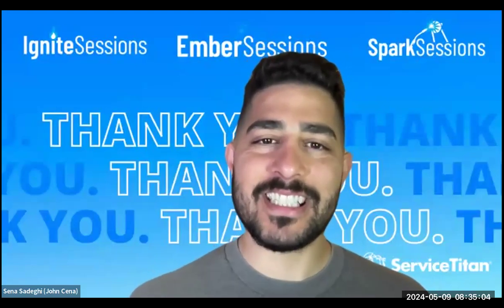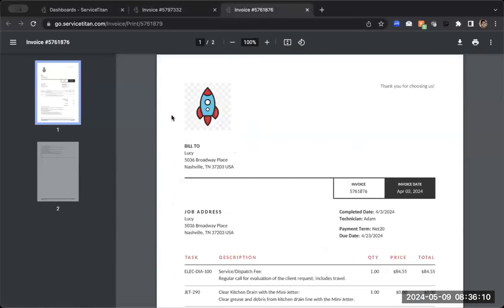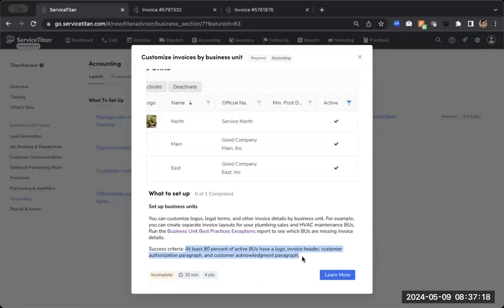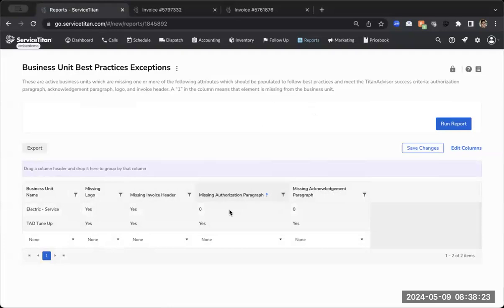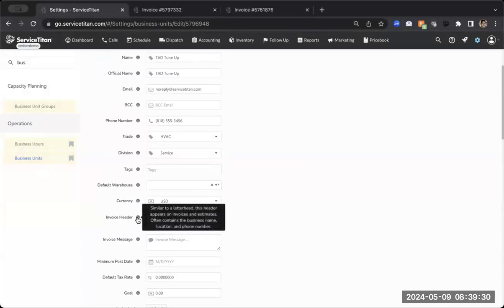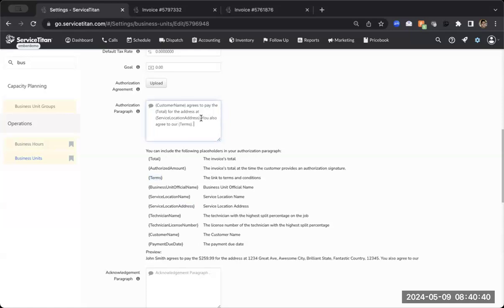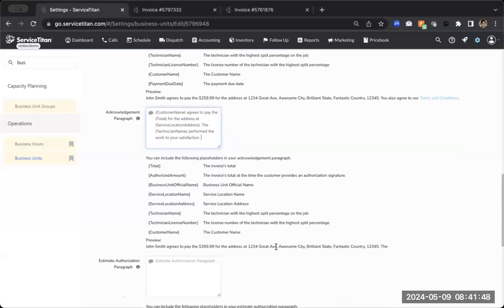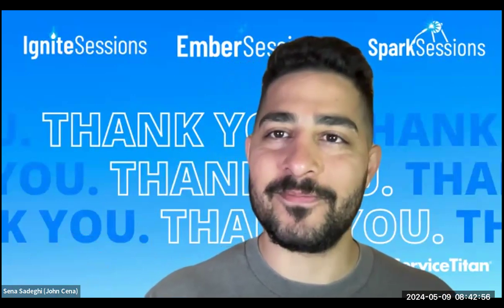Boost Professionalism & Efficiency: Customizing Invoices by Business Unit in ServiceTitan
Welcome to the TAD Tune-Up series! In this episode, Sena, senior manager of customer programs at ServiceTitan, walks you through the process of customizing invoices by business unit. Learn how to add logos, headers, and legal verbiage to your invoices, ensuring they look professional and meet your business needs. This quick-win feature not only improves your business's image but also earns you valuable points in Titan Advisor